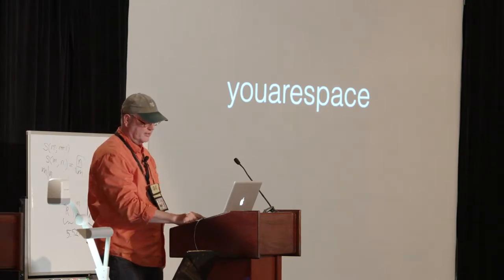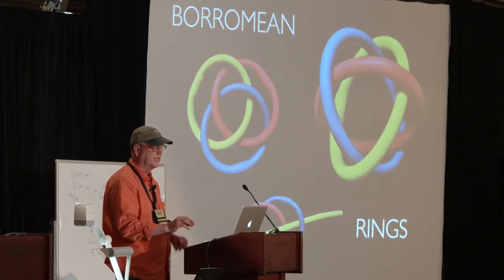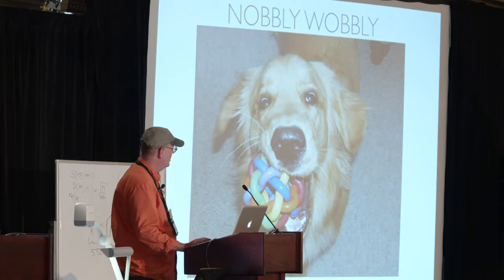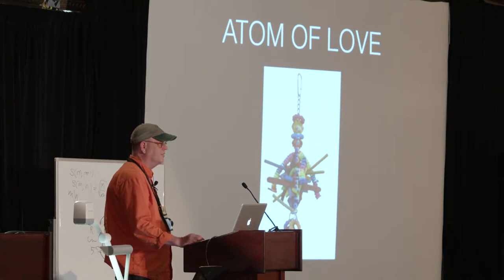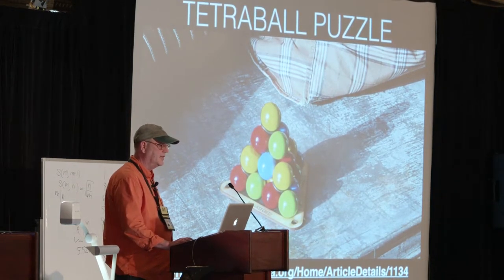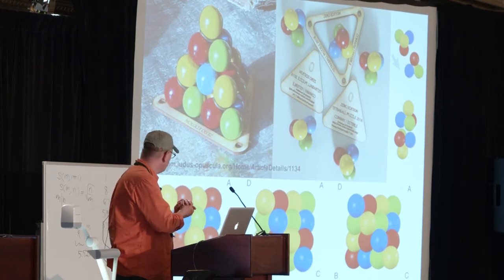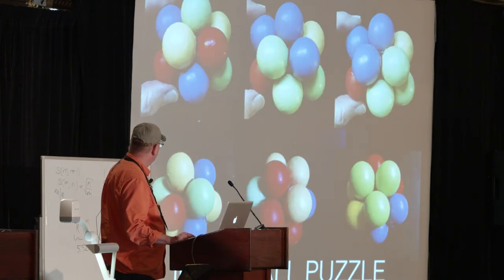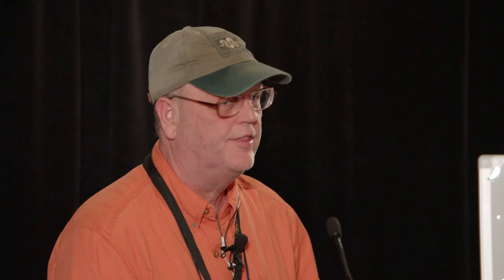Richard Esterle - Tetraball Puzzle - G4G12 Apr 2016